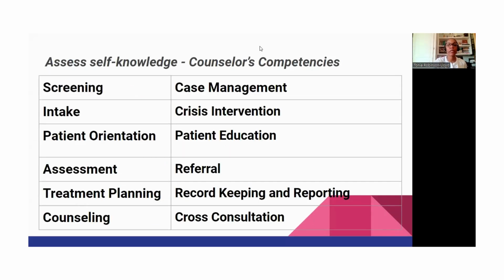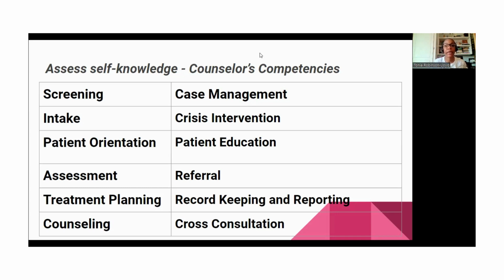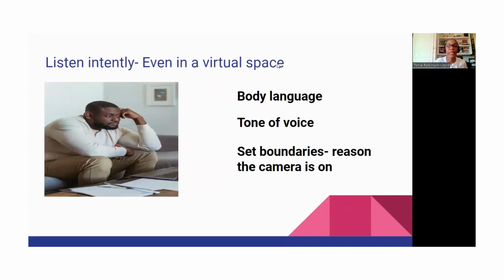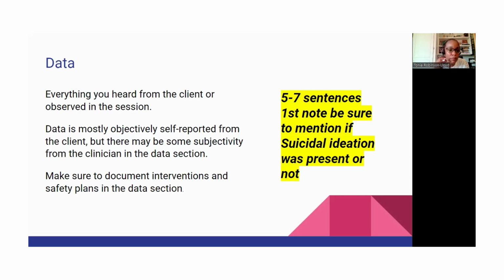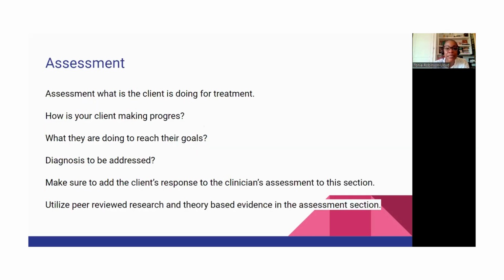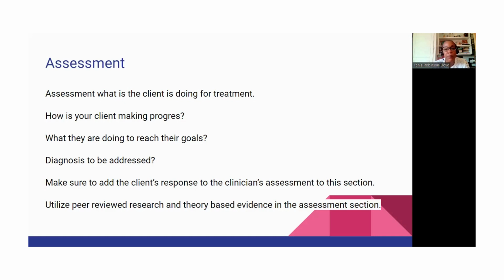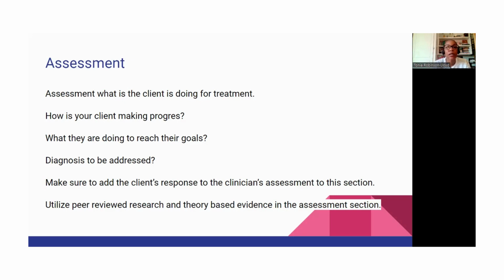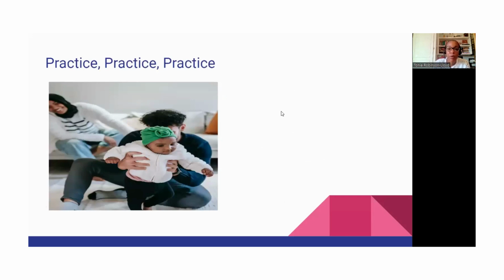How to write a DAP note?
Tonia Robinson Lloyd is an international therapist. She is a Caribbean Clinical Psychologist, a Licensed Drug and Alcohol Counselor NJ and a Registered Psychotherapist (Q) in Ontario as well as a Registered Qualified Test User (UK). She presents on behalf of the Robinson Lloyd Resiliency Group on topics related to students self-efficacy, anxiety, depression, self-harm and building self-esteem and grit.

Today's presentation is entitled Howtowrite a DAPnote.